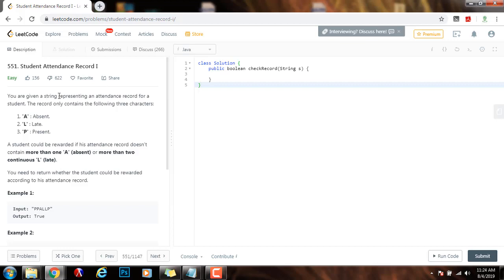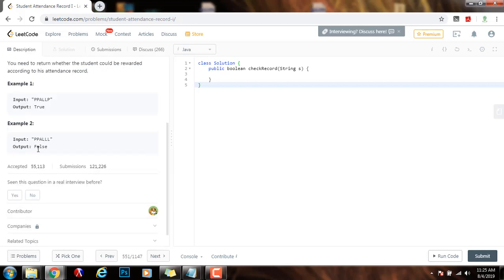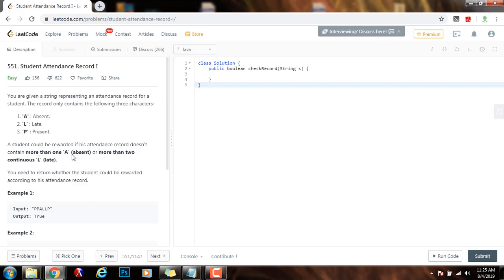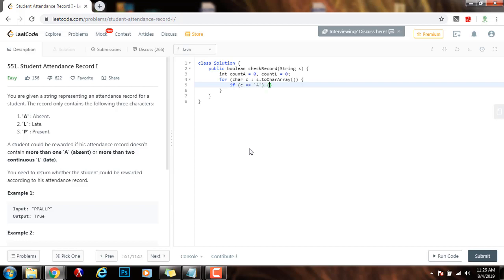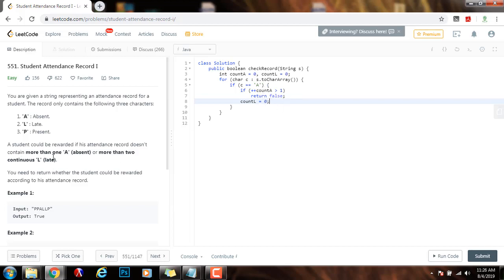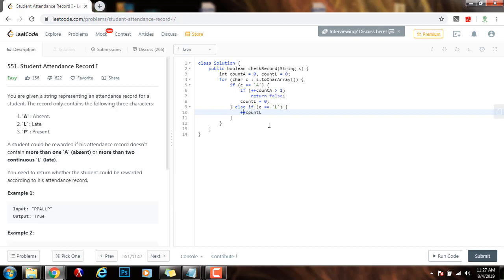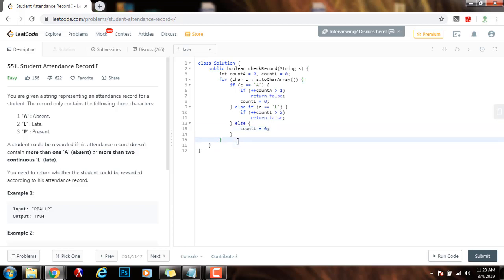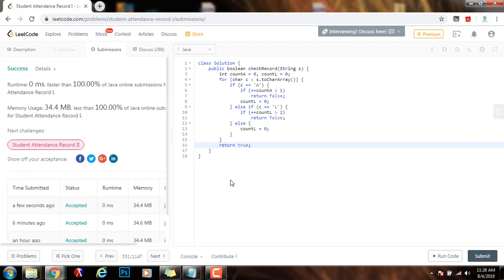Coding Interview Tutorial 132 - Student Attendance Record I [LeetCode]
Learn how to solve the Student Attendance Record I problem easily!